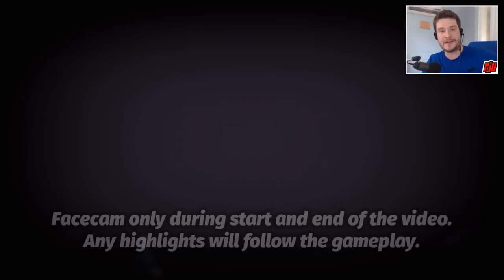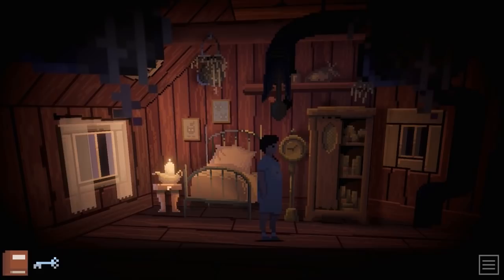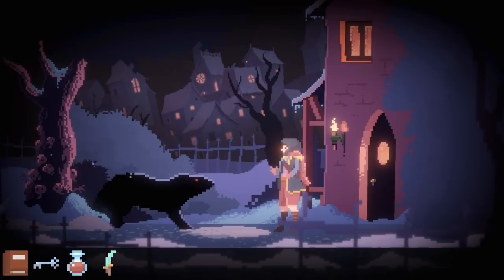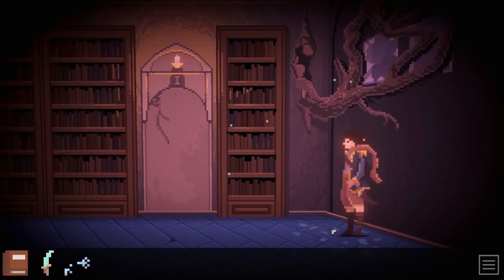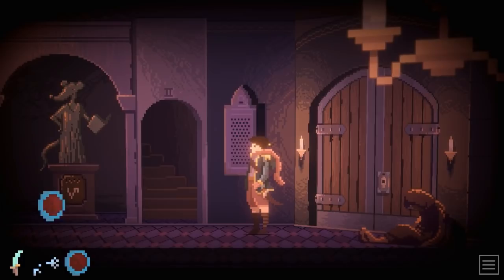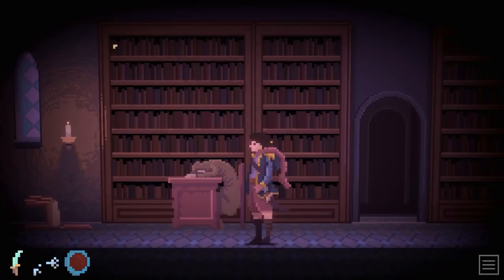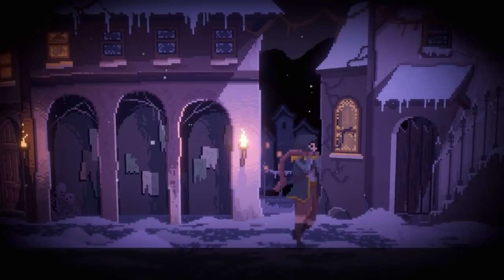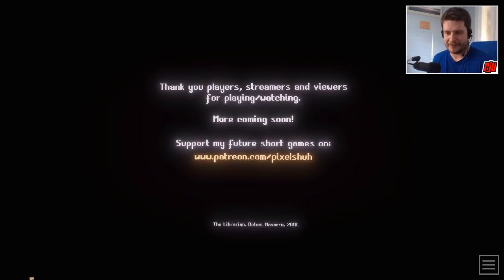The Librarian | Indie Puzzle Game Walkthrough | PC Gameplay | Let's Play Playthrough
There's something wrong in the Library.

Liz's temple and safe place is threatened by the unknown, by ghosts from her own darkest dreams. She must go investigate. She's the Librarian, after all.

After the success of Midnight Scenes, this is the new short game by Octavi Navarro, creator of Pixels Huh and artist on games like Thimbleweed Park and Photographs.

The Librarian is a very personal game whose production started a long time ago, much before Midnight Scenes, but it was shelved for years. Now it's finally finished and ready for you to play!